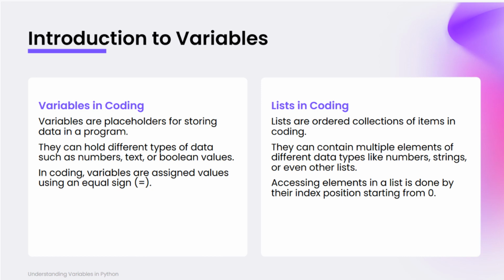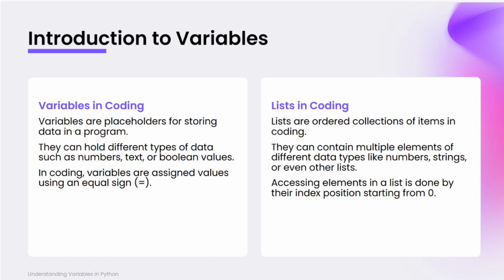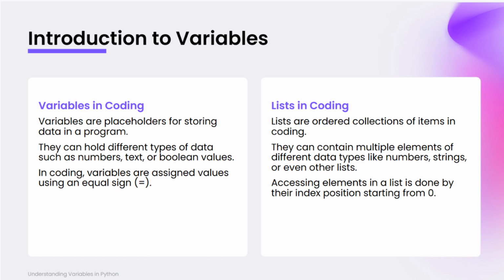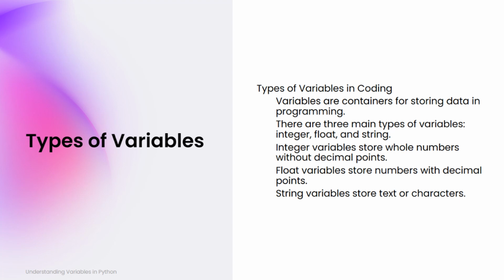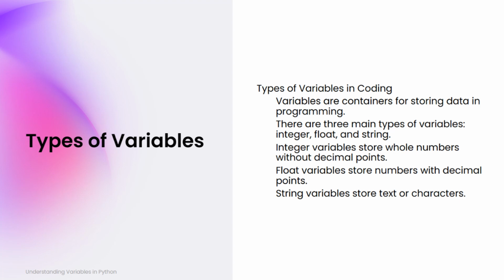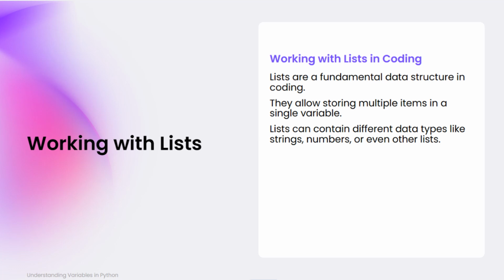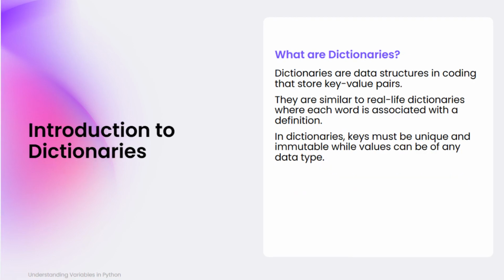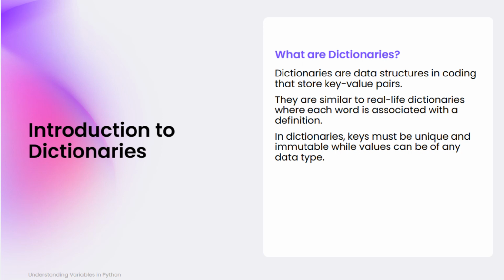Data Structures explained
Variables, Lists and Dictionaries or Maps Explained